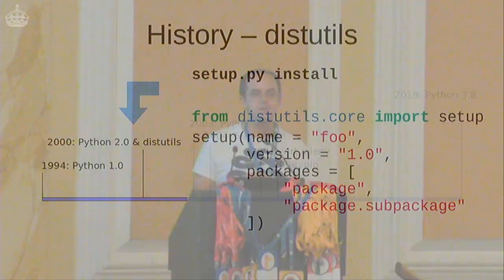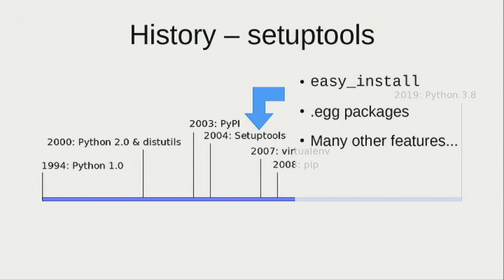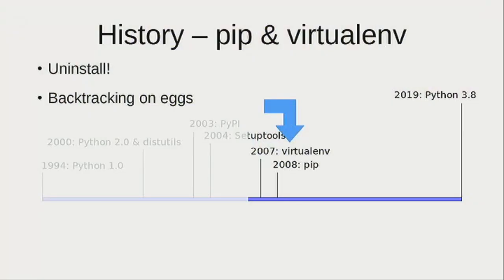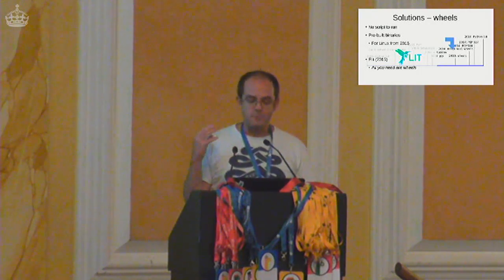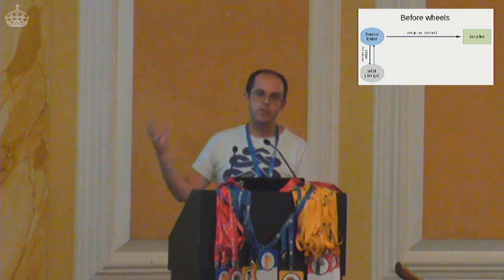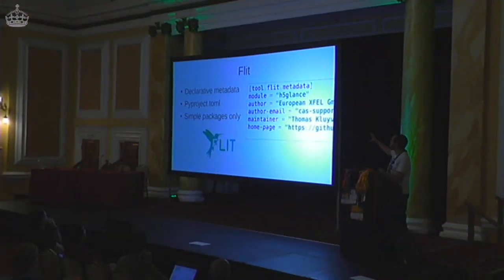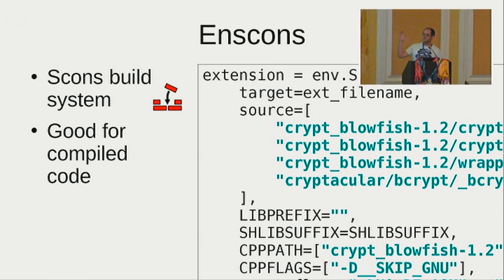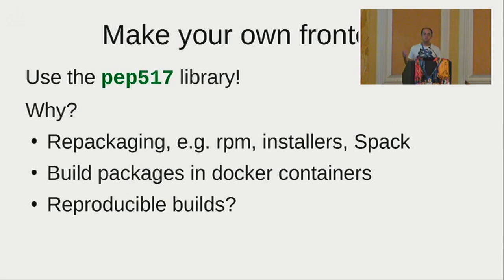What does PEP 517 mean for packaging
Thomas Kluyver

Packaging Python code is a thorny area, but it's getting better.
PEP 517 is a dry, technical specification for an important step:
allowing packagers to choose alternatives to setuptools.
I'll talk about how projects can take advantage of this, and the
fun of writing your own packaging tools.

Packaging has never been an easy topic in Python. PEP 517 was
hammered out over several hundred emails - sometimes heated - on
the distutils-sig mailing list. The goal: to dethrone distutils and
setuptools as the single blessed way of making Python packages.

The precise, formal language of a specification isn't exactly made
for bedtime reading. So in this talk, I'll unpack what it means for
people who want to put their code on PyPI. I was part of the discussion
to create the proposal, I've written a PEP 517 backend and a
library for frontends, so I've seen the gory details.

I'll set the context of what there was before PEP 517, and why
people wanted something better. Then I'll describe how the PEP
came about, and how it envisages different tools working together.

I'll show practical examples of how you can take advantage of PEP 517
enabled tools like Flit or enscons for packaging your own project,
and some of the difficulties existing projects might encounter in the
transition. Finally, I'll briefly go into how and why you might write
your own tools around PEP 517: either backends to build packages, or
frontends to use those packages.